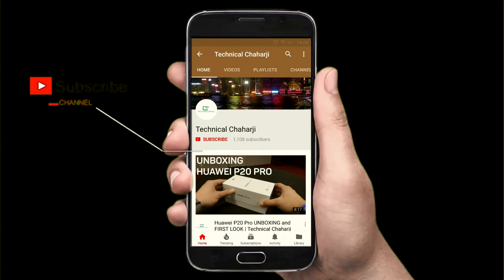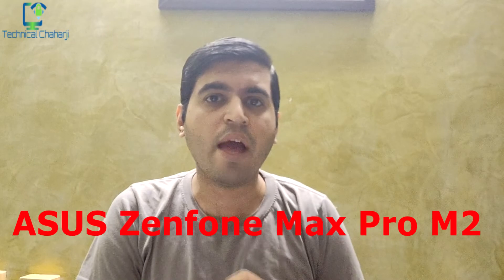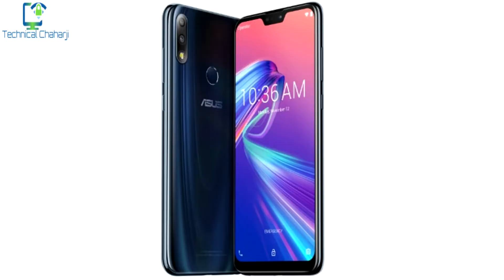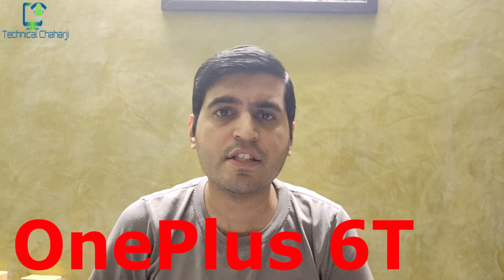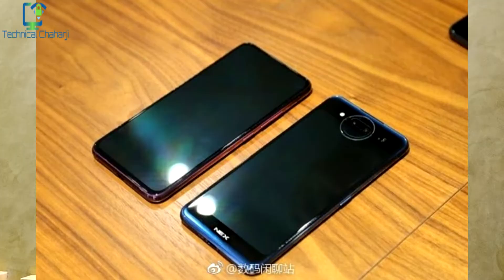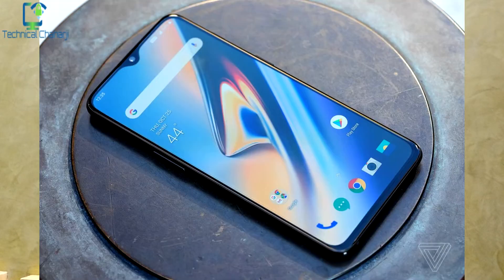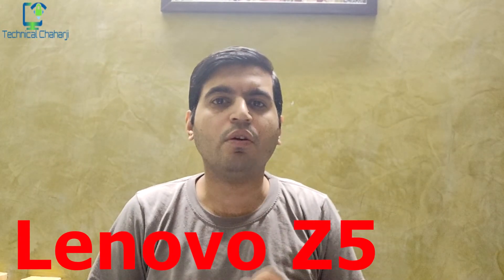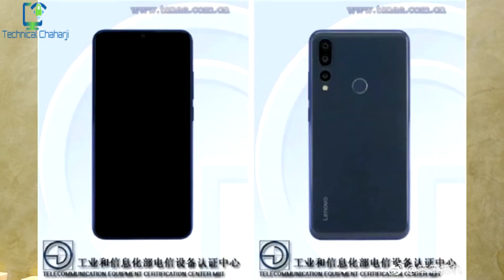Weekend Tech News Review #1 Oneplus 6T, Vivo NEX 2,ASUS Zenfone and much more | Technical Chaharji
Starting a New series with Weekend Tech News Review , in this video let talk about the top news from technology world - Oneplus, VivoNex2, ASUS Zenfone Max Pro M2, Lenovo 5Z, Samsung Galaxy S10